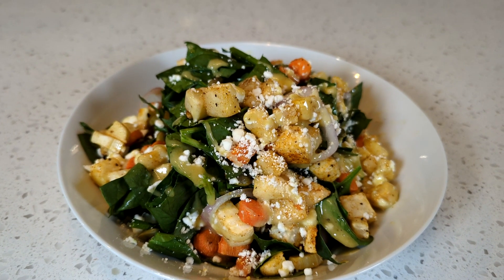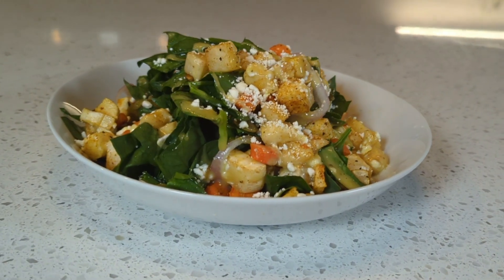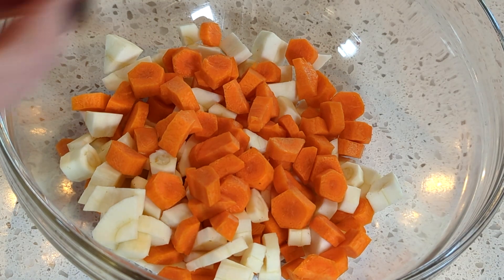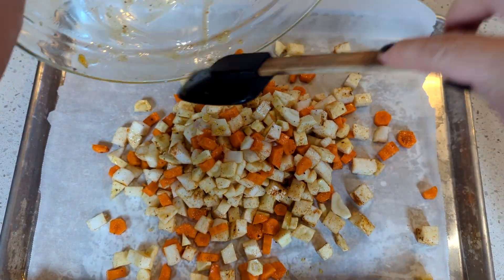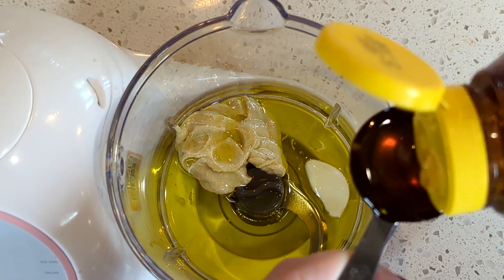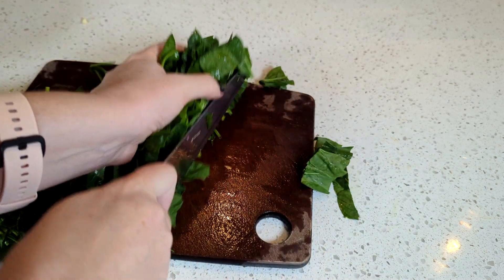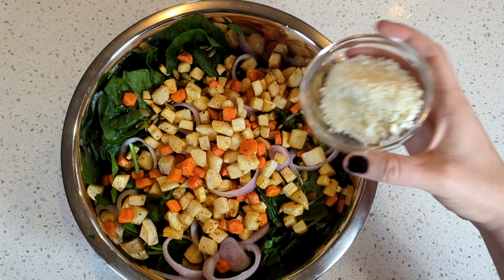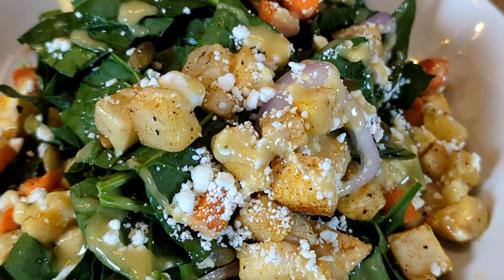I Made The Hearty Salad from Fae Farm! Roast Vegetable Salad with Goat Cheese and Pumpkin Seeds.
I loved making this recipe, and it was so fun to come up with a meal inspired by a cozy game! What do you think? Do you love roast vegetables as much as I do?

Nintendo Switch